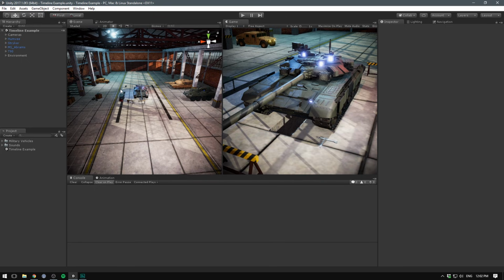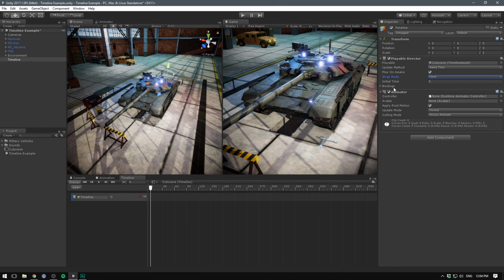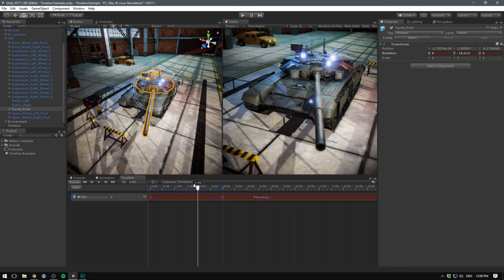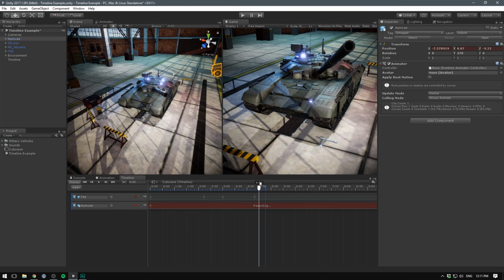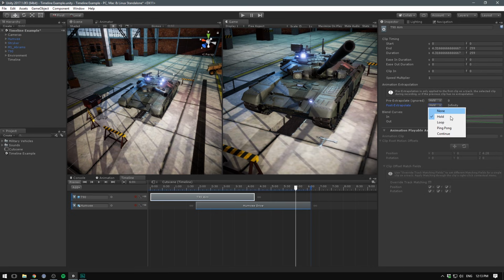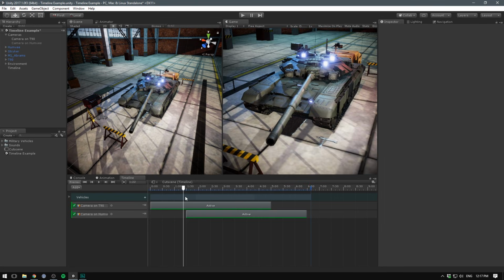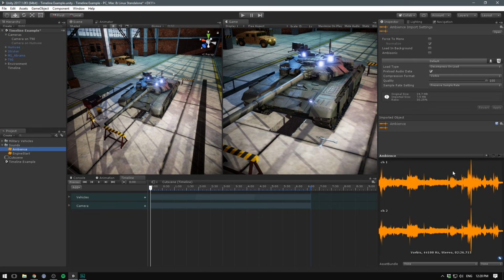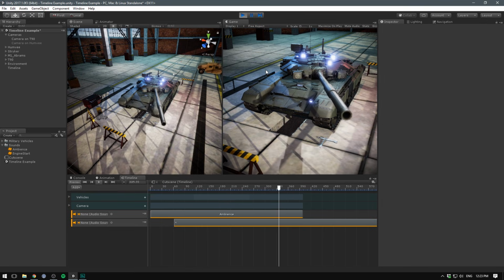Intro to Unity Timeline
Learn how to use the new Timeline Editor in Unity 2017!